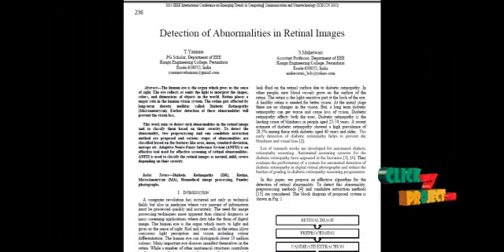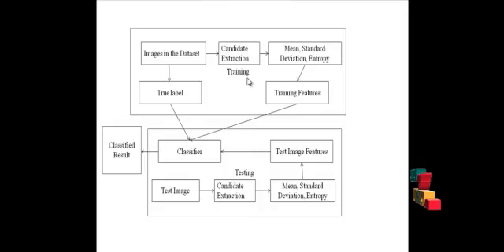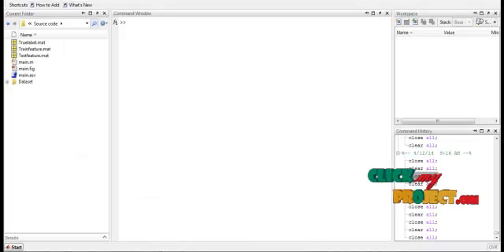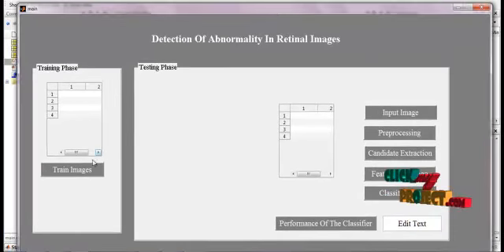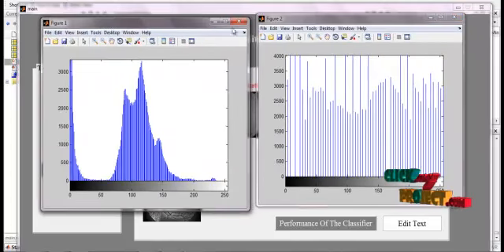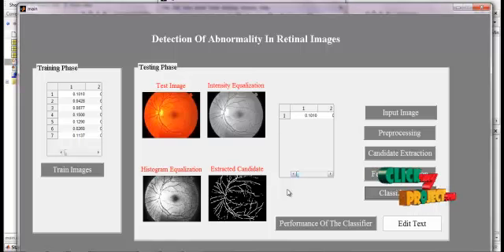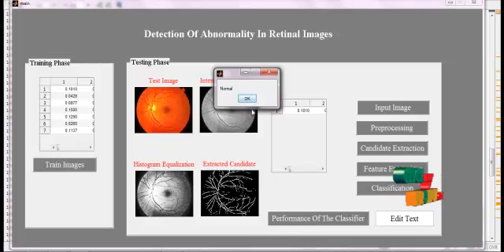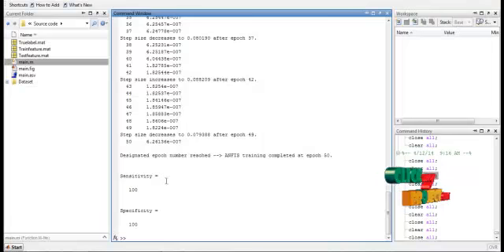Final Year Projects | Detection of Abnormalities in Retinal Images